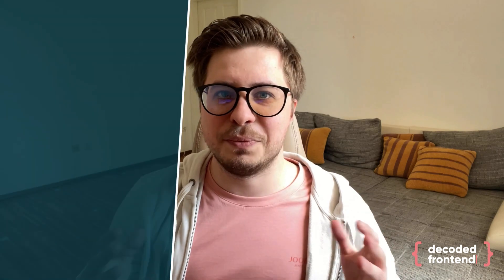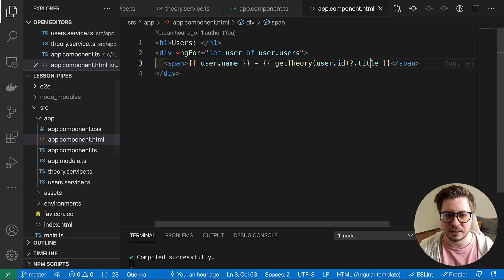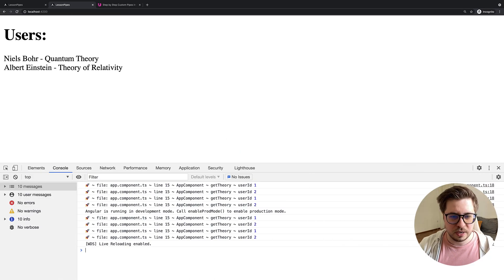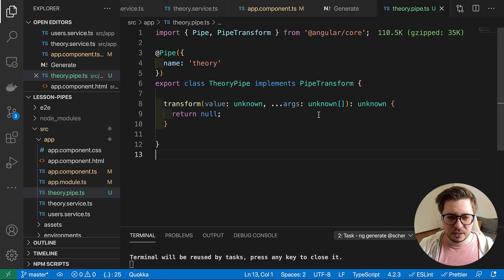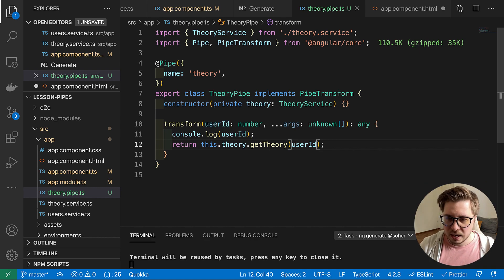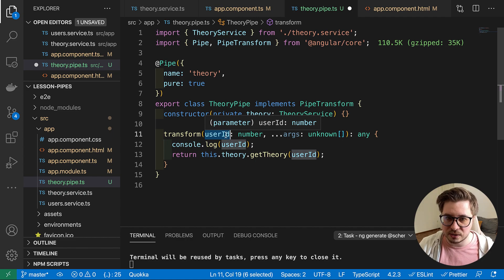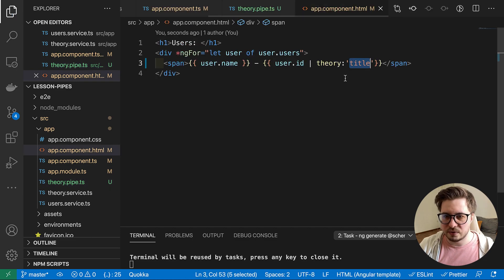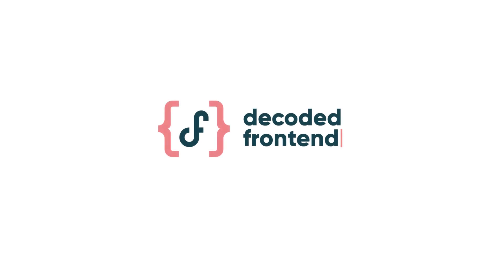Angular Performance Optimization using Pure Pipes (2020, Advanced)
From this video you will know how Angular pipes can improve performance of your Angular App. In the end of this video you will find out why it is a bad practice to use method calls in your component templates, what is a pure pipe and why you should consider them instead of method calls.

📣 Become a Pro in Angular Material Theming (Advanced Workshop) 📣

00:00:00 - Intro;
00:00:30 - Describe a Project;
00:02:25 - Introduce a performance bottleneck;
00:04:25 - Solution of a Problem;
00:12:25 - Outro;

⚠️ If you are working with GraphQL? Then check out my video course about Hasura GraphQL Engine with the lowest possible price: